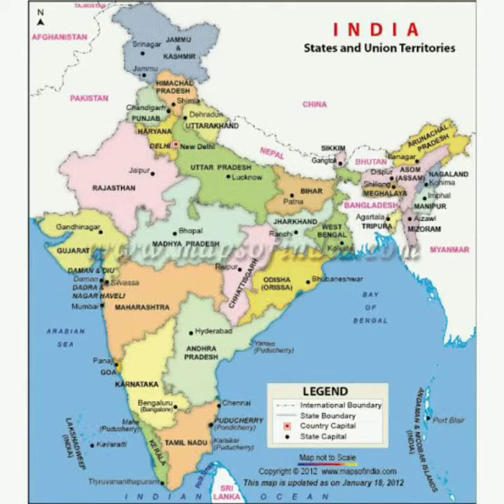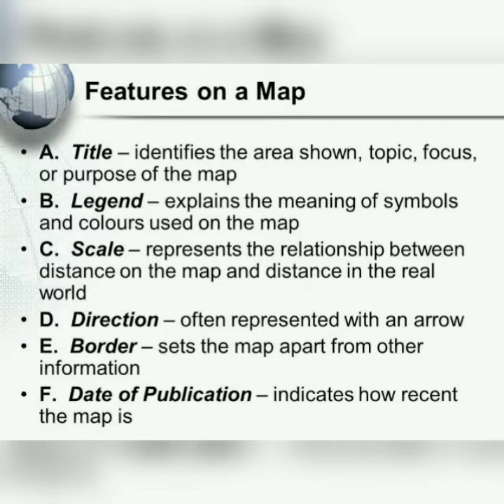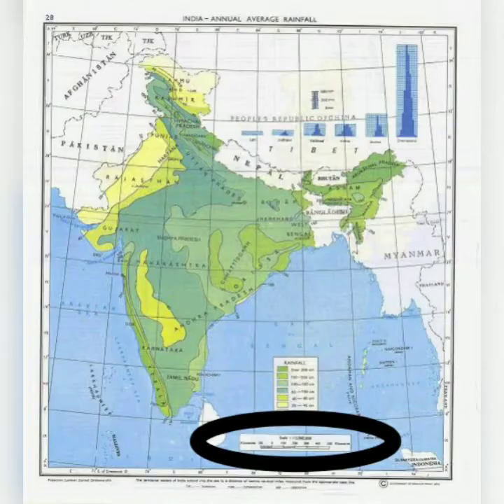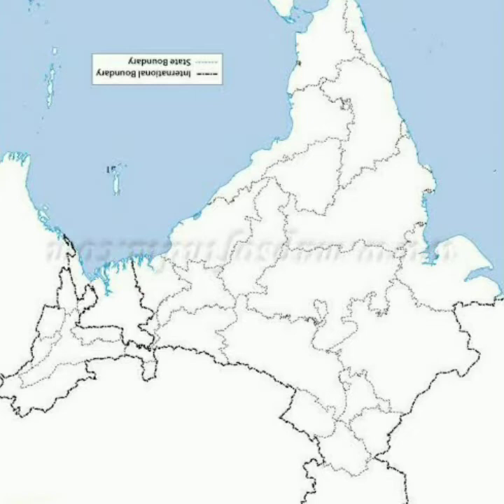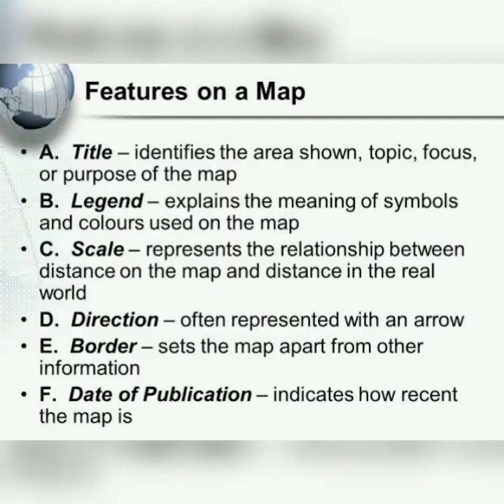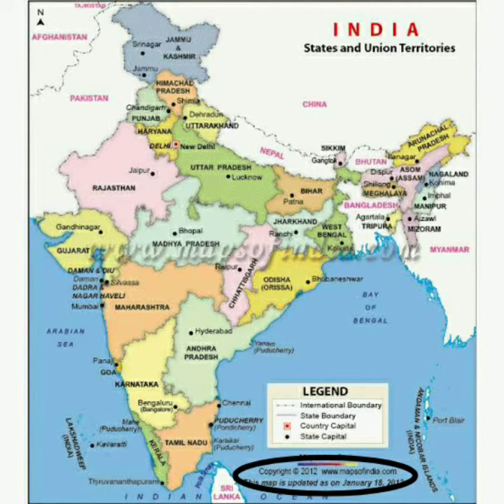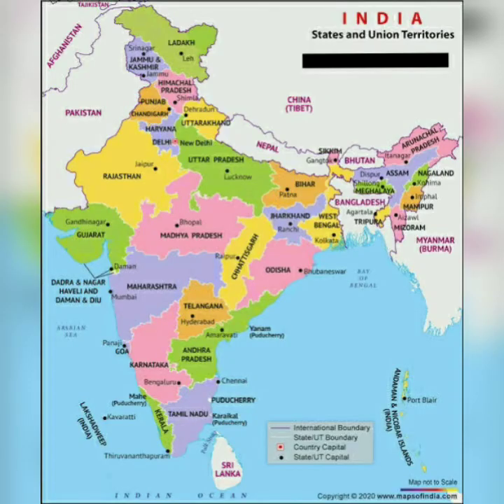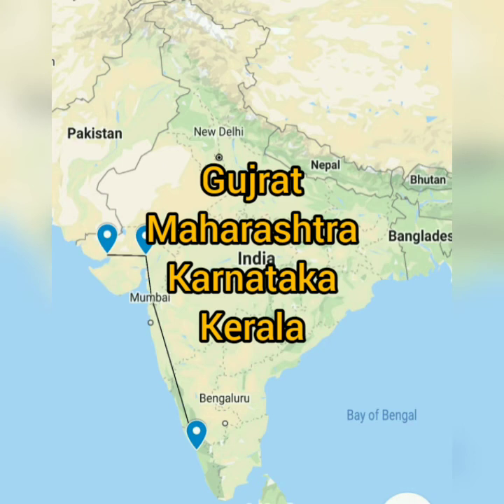Map Activity (Omana's Journey)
Class IV EVS